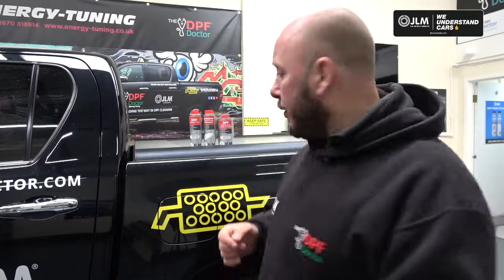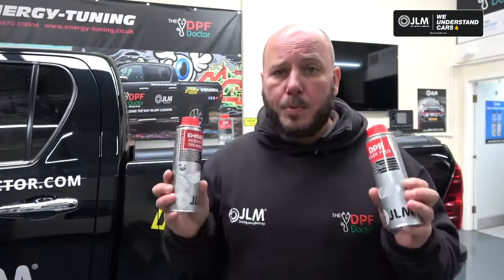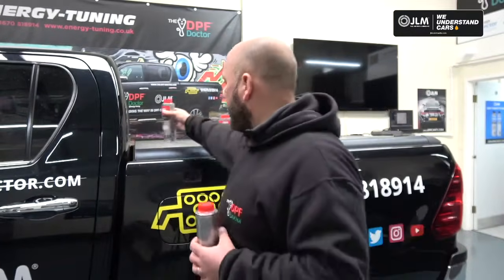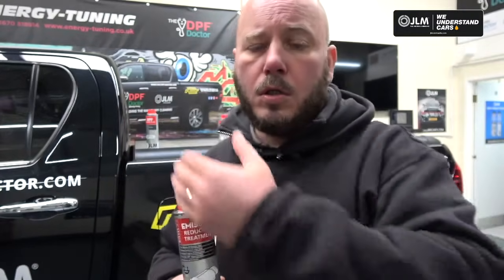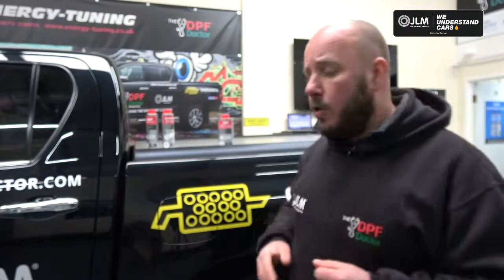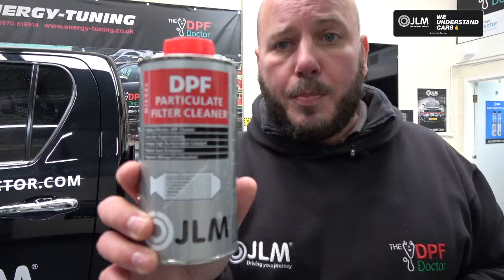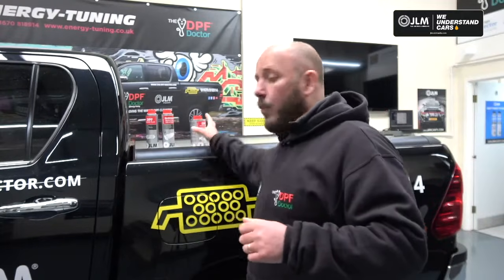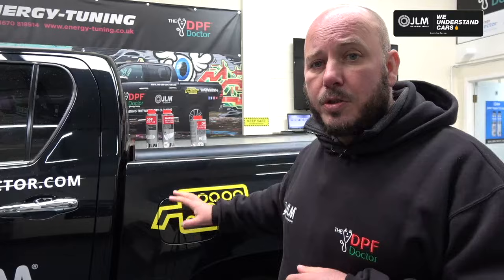When should you use diesel DPF in-tank additives? Which one should you use? The DPF Doctor explains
Diesel DPF in-tank additives; when should you use it? And which one should you use? Darren Darling, founder of The DPF Doctor Network and JLM Lubricants brand ambassador explains that there are two types of fuel additives, preventative and problem solver. Check the video for the full explanation and some practical tips on how to maintain your diesel car with a particle filter during the pandemic.